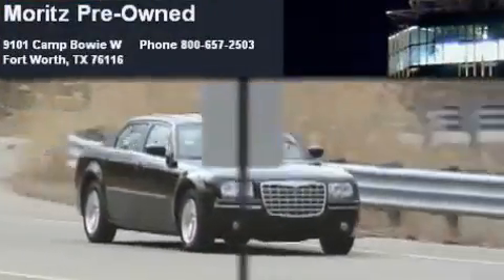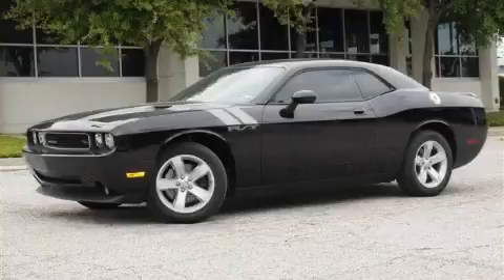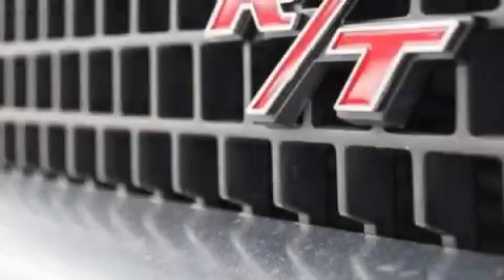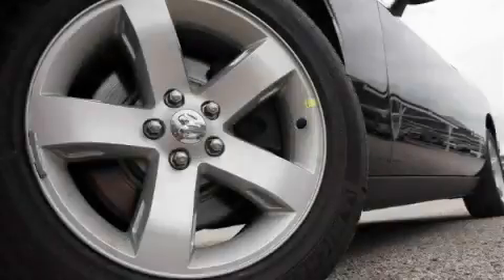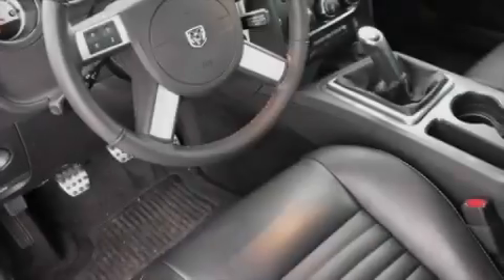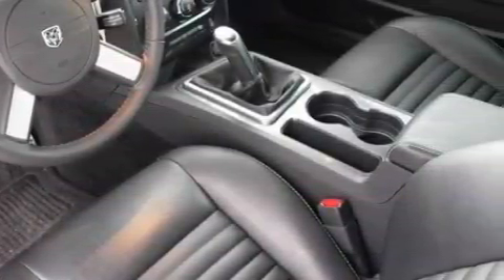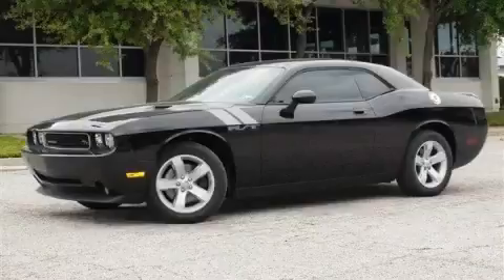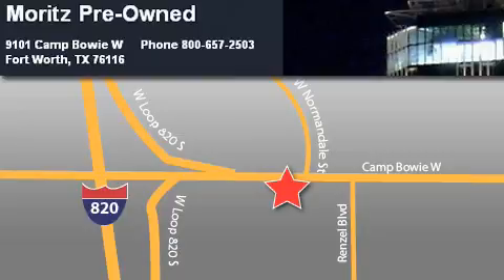2010 Dodge Challenger Dallas TX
Year: 2010
 Make: Dodge
 Model: Challenger
 Engine: Gas V8 5.7L/345
 Trans.: Manual

 2010 Dodge Challenger Ft Worth TX